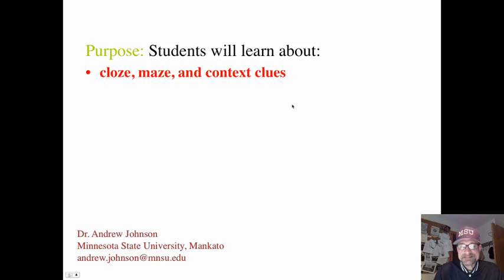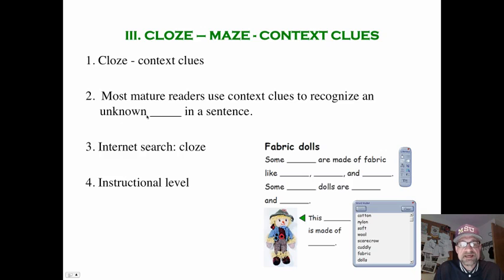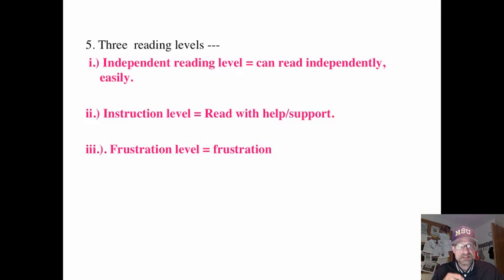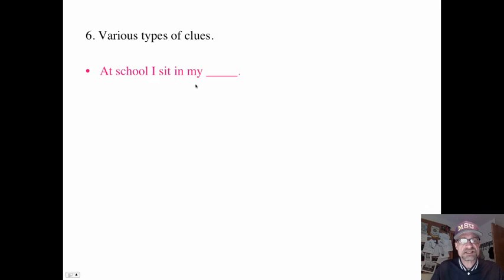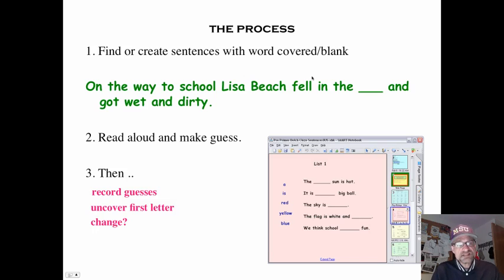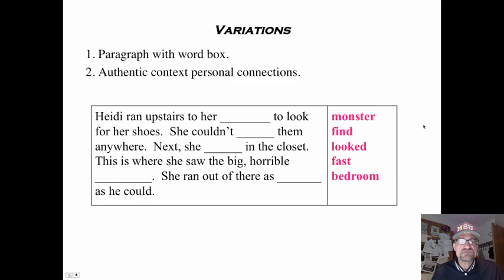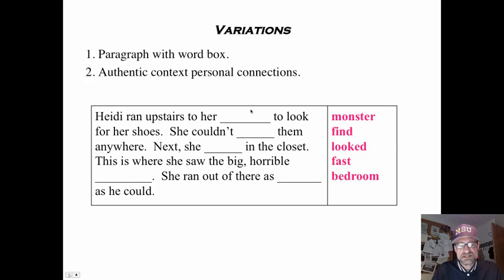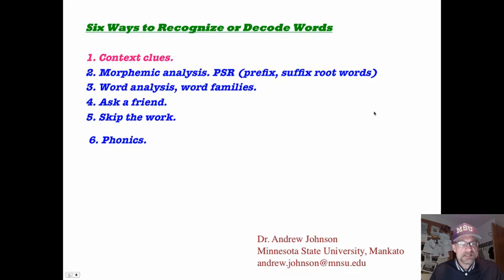cloze context clues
This mini-lecture describes how to use cloze to enhance word identification while reading, Dr. Andy Johnson, Reading Specialist,